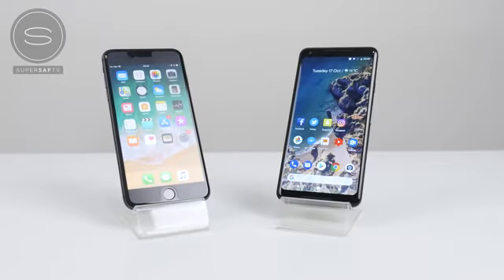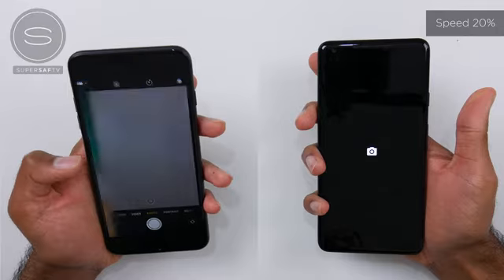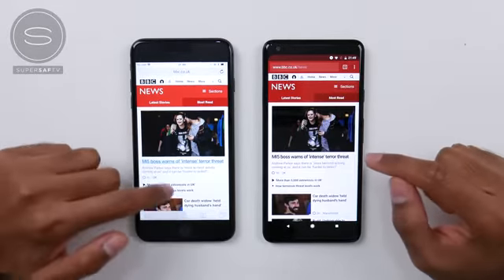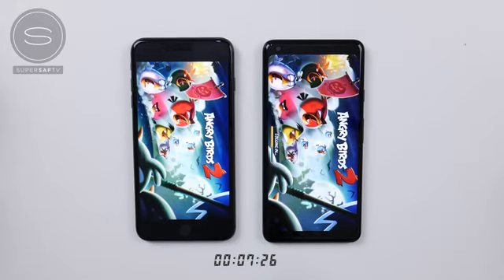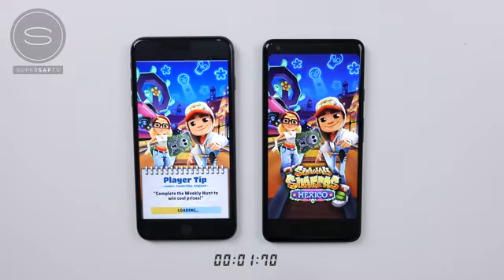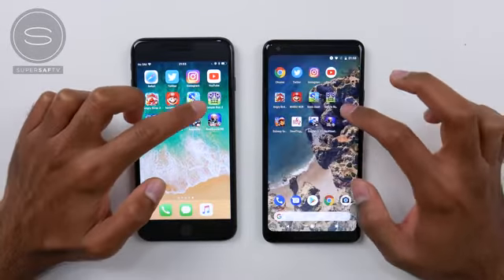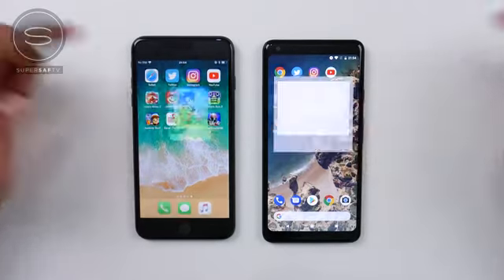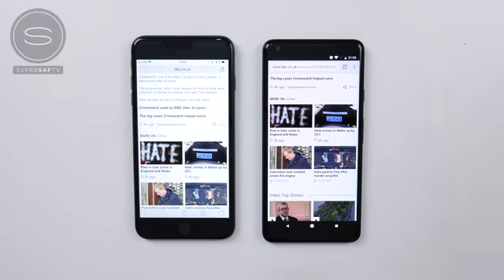Google Pixel 2 XL vs iPhone 8 Plus SPEED Test